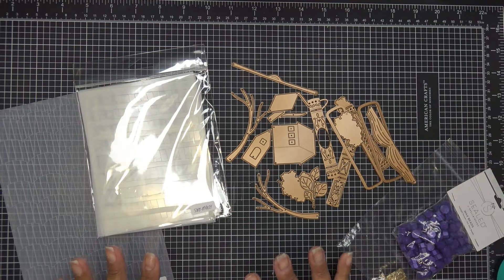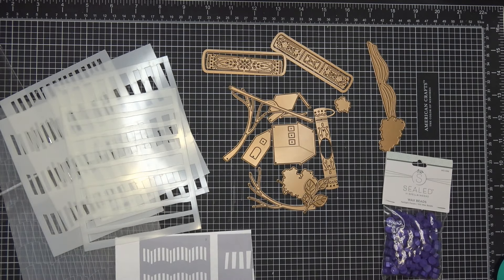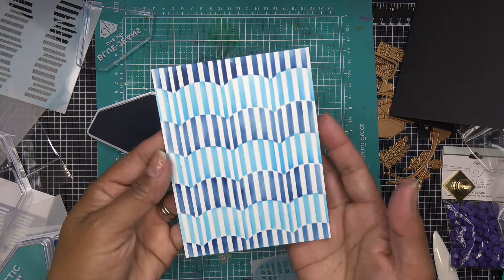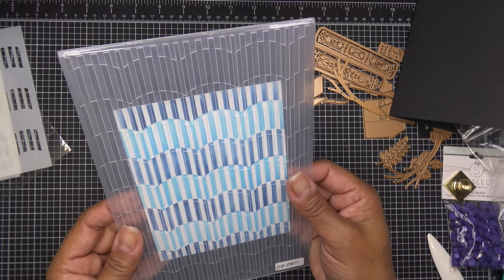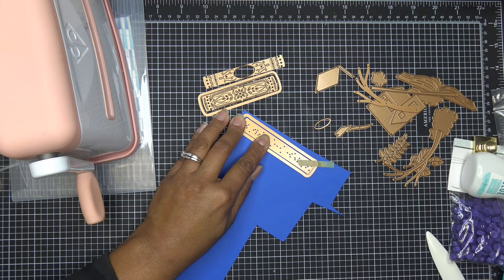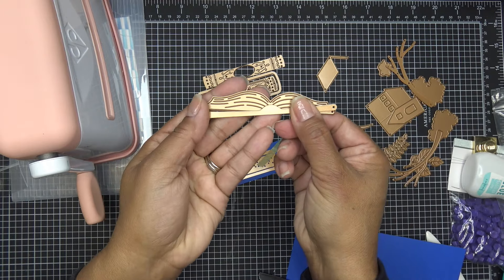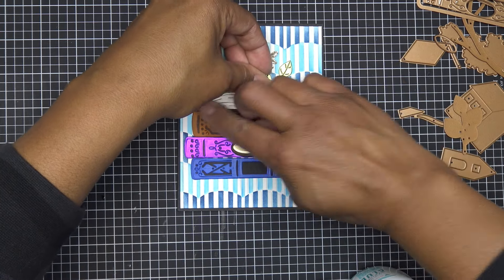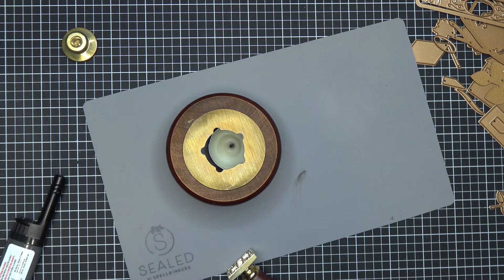Spellbinders March 2024 Large Die, Stencil, Embossing Folder & Wax Seal of the Month Review Tutorial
---SPELLBINDERS UK LINKS!!!---
***MEMBERS ALREADY SIGNED UP TO ANY PREVIOUS VALUE CLUB WILL BE ABLE TO KEEP IT.***

Mailing Address:
Vianney Luna
United States